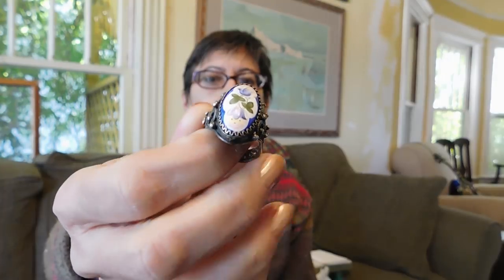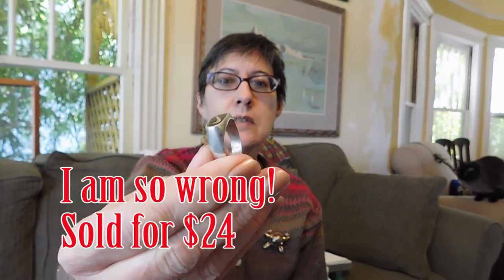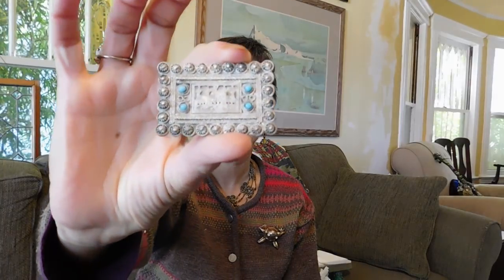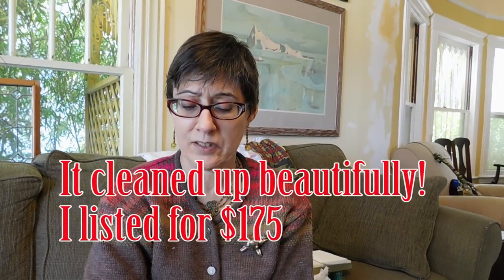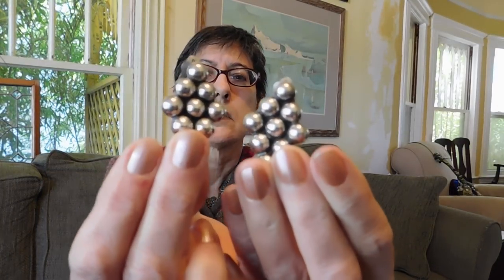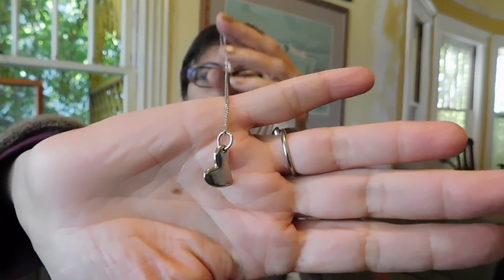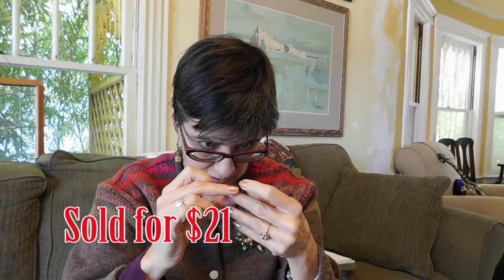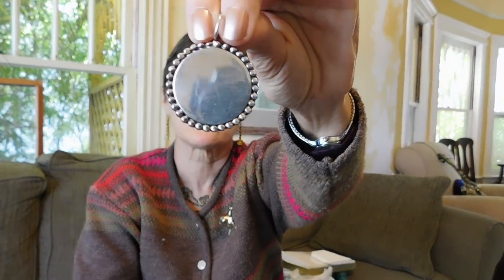Diggin' with Dirty Girl S8E4 Vintage Haul #136: Ebay Silver Jewelry to Resell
I paid a bundle for this vintage sterling silver jewelry lot to resell on Etsy. Will I make a profit or have I gone crazy?